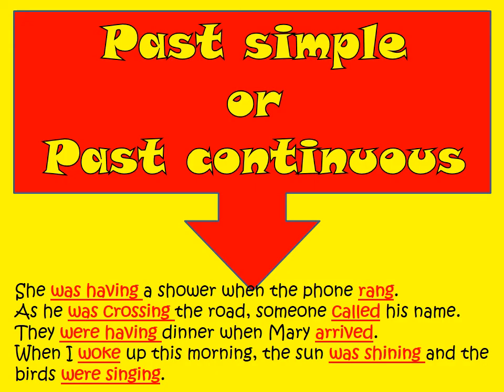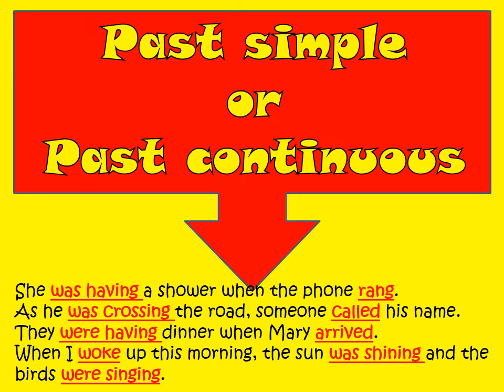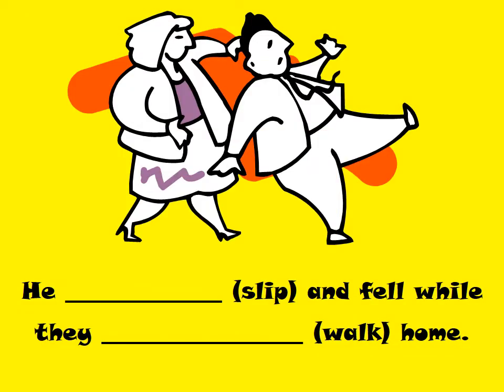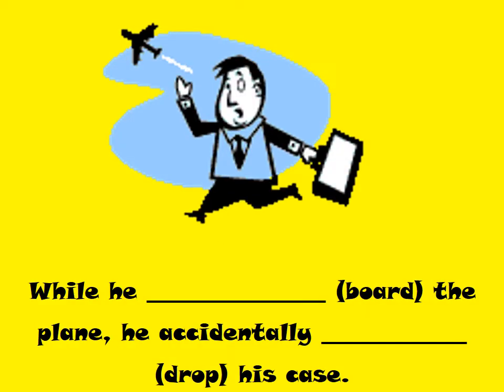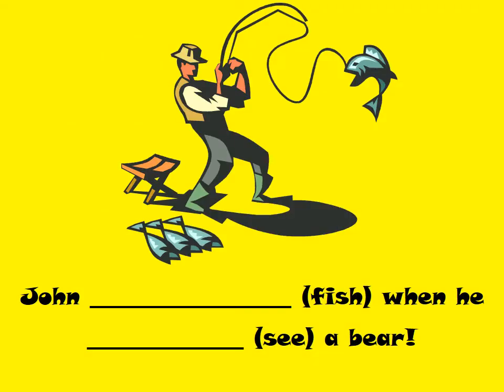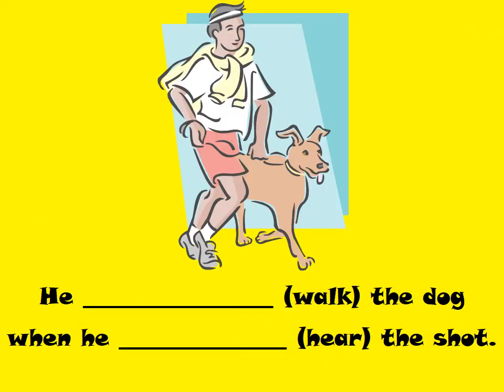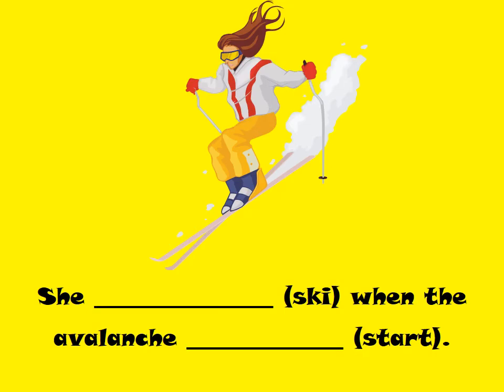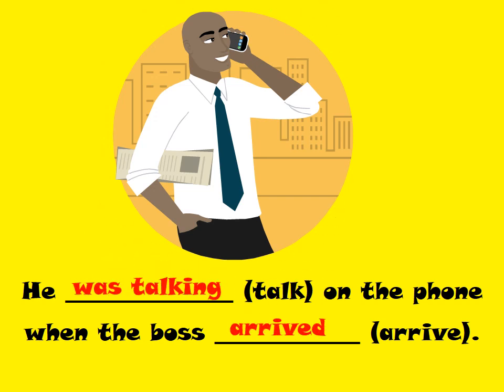past simple or past continuous